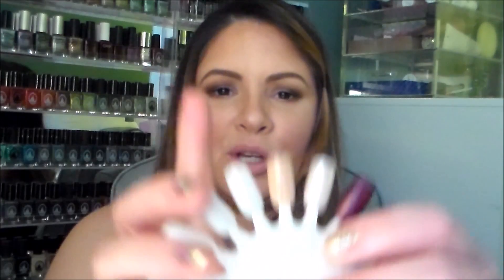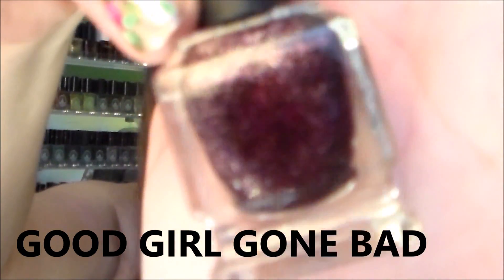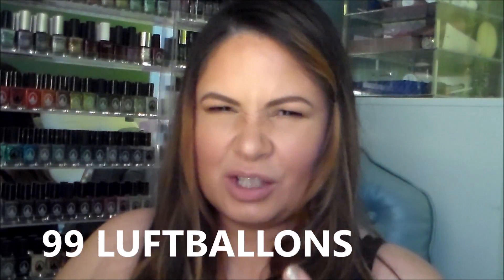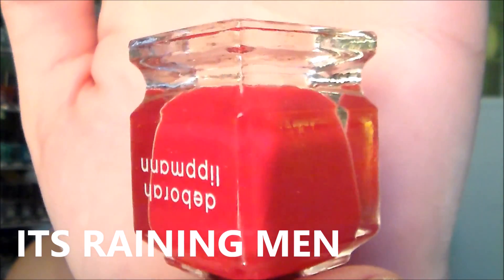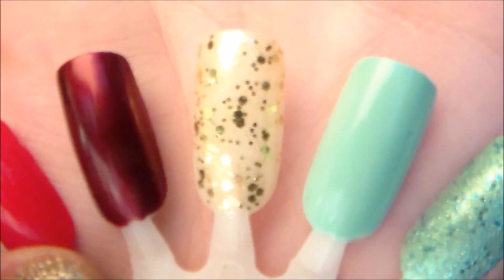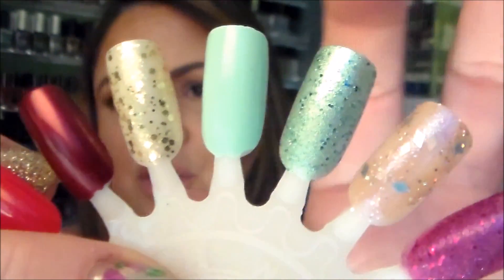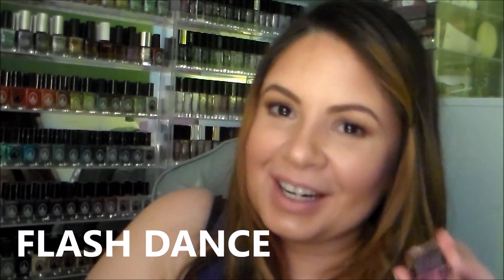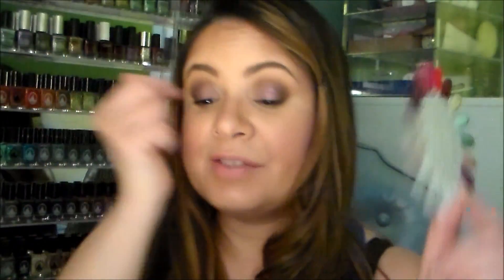Deborah Lippman Nail Polish Haul with Swatches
Hi everyone! Today I would like to share with you a recent nail polish haul. I purchased these all from Hautelook at discounted prices. These polishes are one of the best formulas I've tried. I hope you enjoy. XOXO

Colors mentioned:

Fashion
Whatever Lola Wants
Good Girl Gone Bad
Lets Go Crazy
99 Luftballons
Between the Sheets
Its Raining Men
Through the Fire
Boom Boom Pow
Flowers in Her Hair
Mermaids Dream
A Daydream Believer

GLOSSYBOX is the perfect beauty surprise - for friends, loved ones, even yourself! For $21 per month, you’ll get a beautifully wrapped box containing five deluxe-sized beauty products delivered directly to your doorstep.*

Have you heard of Ebates? It's awesome. I use Ebates to get Cash Back on almost everything I buy. They work with a bunch of big name brands like Kohl's, Nordstrom and Amazon so I can always get money back from my favorite stores. It's free and super easy to use. Check it out and get a $10 Welcome Bonus.